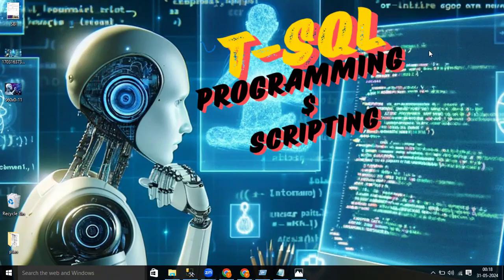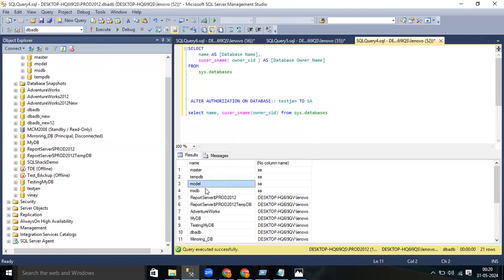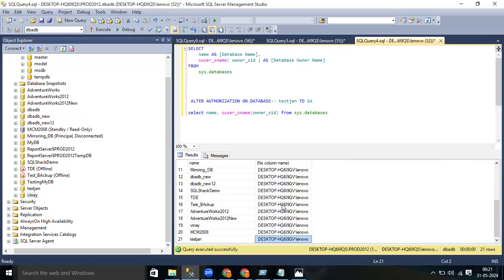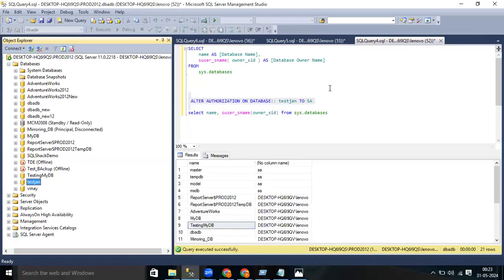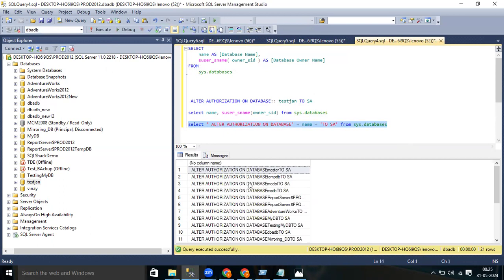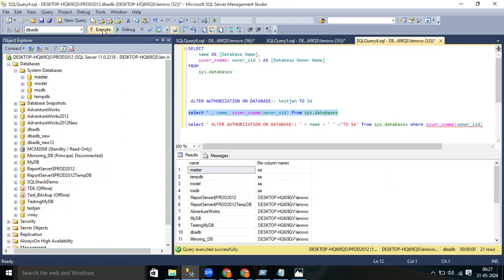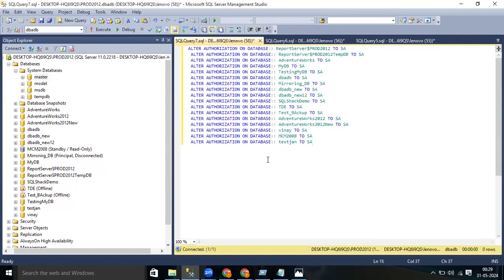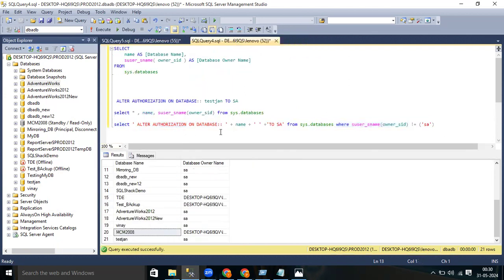How To Generate A Script ,To Change All Database owners to SA in SQL Server